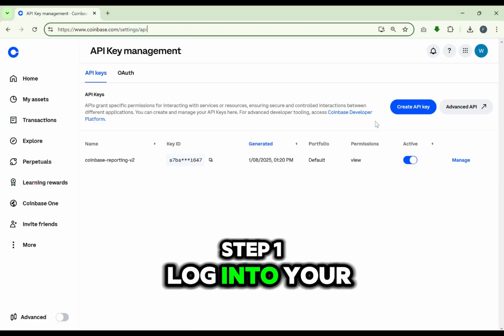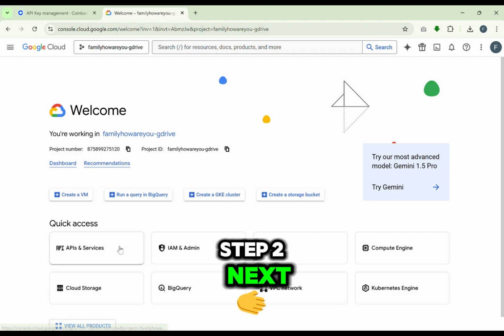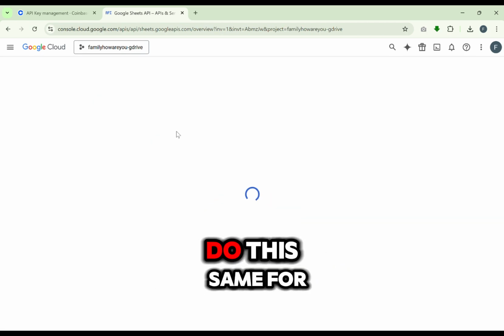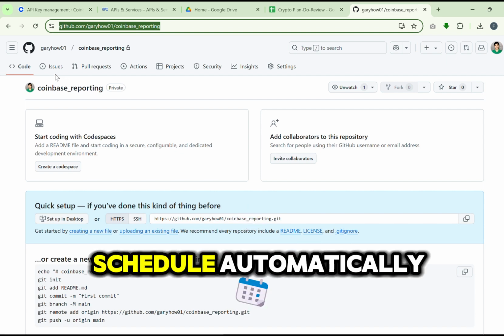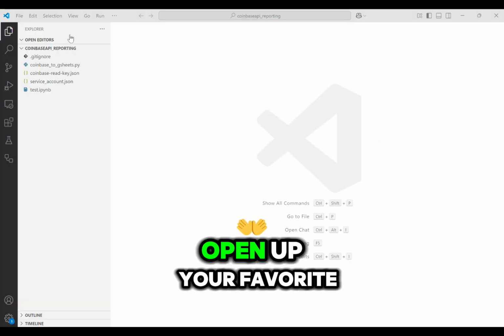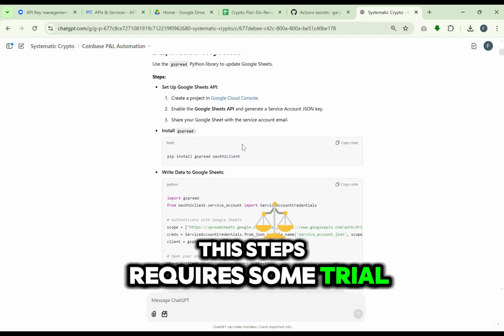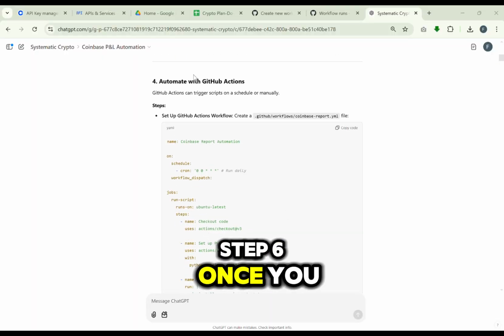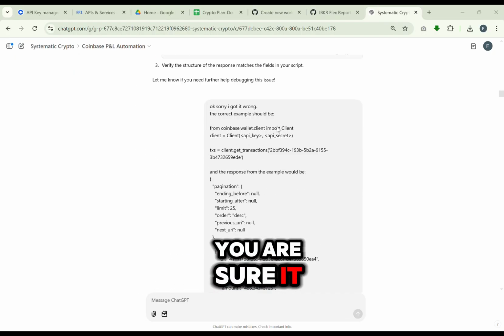Stop the Crypto Chaos! 🚨 Automate Coinbase Data to Google Sheets in Minutes! 📊💡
😫 Tired of wasting hours on manual data entry for your cryptocurrency trades? Or feeling completely overwhelmed by the constant analysis demands of a volatile market? I get it—the struggle is real. But here’s the good news: you can automate it all! 🚀

In this video, I’ll walk you through an easy, step-by-step guide to automate your Coinbase data directly into Google Sheets.
✅ Say goodbye to tedious manual data entry!
✅ Never miss a trade analysis again!
✅ Save HOURS and focus on making smarter crypto decisions.

📊 With this automation, your data will stay updated and ready for analysis without lifting a finger. Whether you’re tracking Bitcoin, Ethereum, or any altcoin, this setup is a game-changer for crypto enthusiasts, traders, and analysts.

🔧 What you’ll learn:

How to connect Coinbase to Google Sheets with APIs.
Automate the process using Python and Google Cloud.
Overcome the two BIGGEST pain points: time-wasting data entry and feeling overwhelmed.